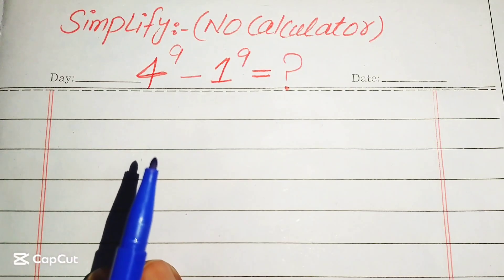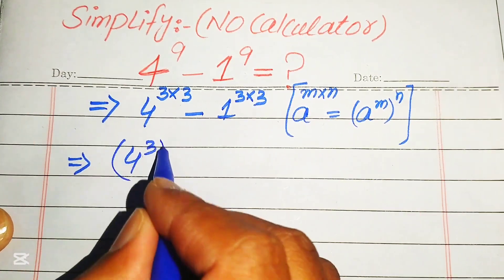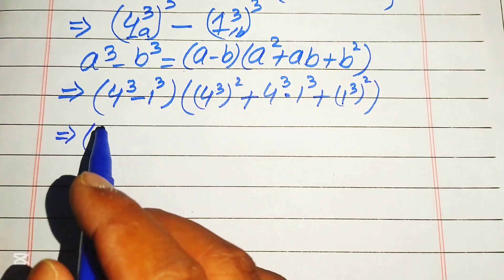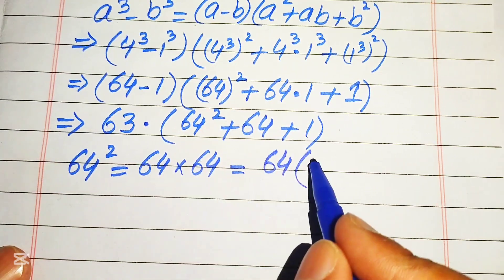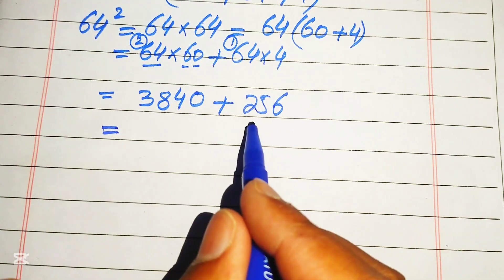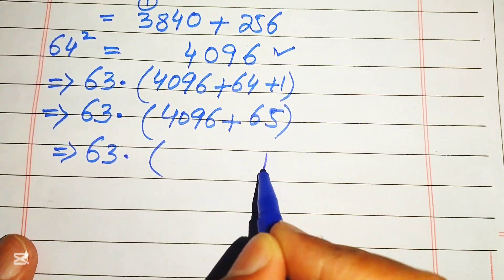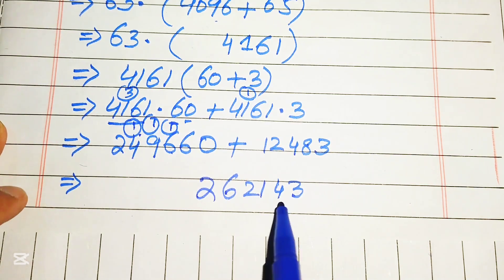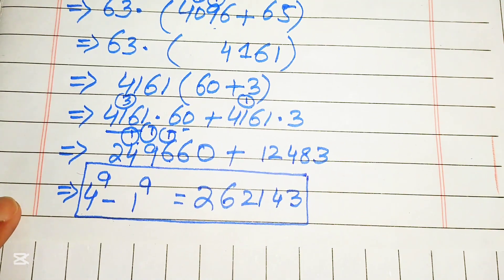Math Olympiad Problem | How to solve this problem? @MathOlympiad0 ​